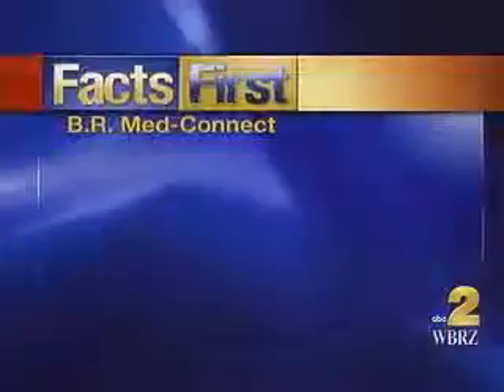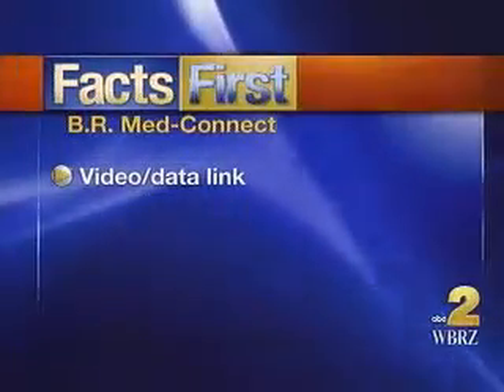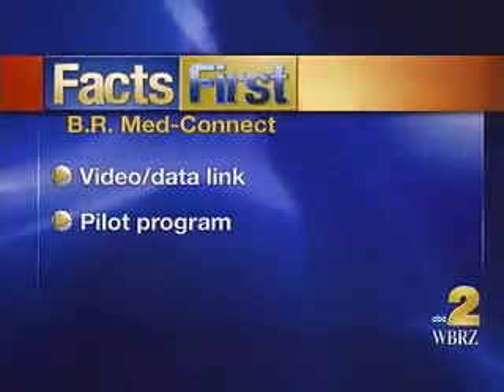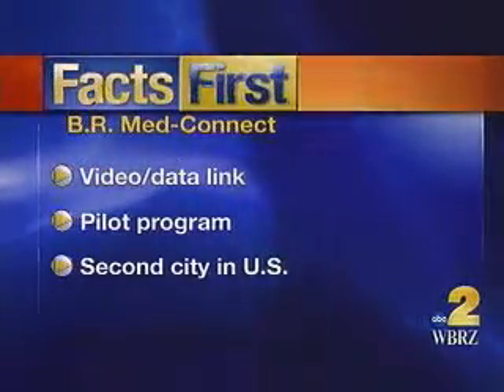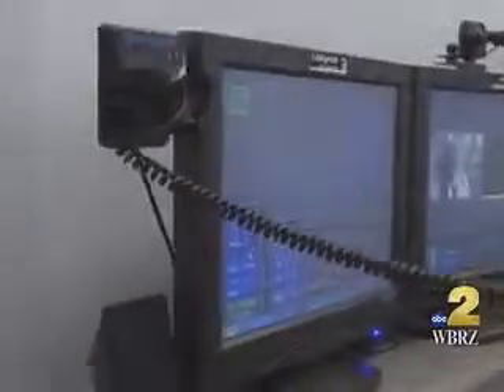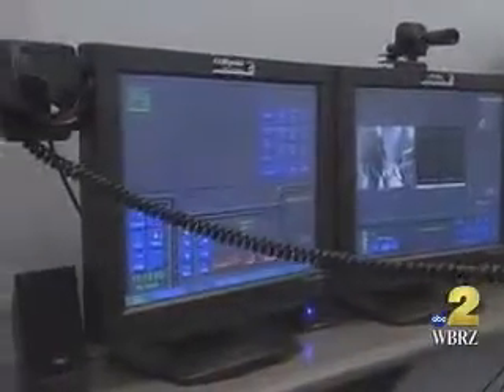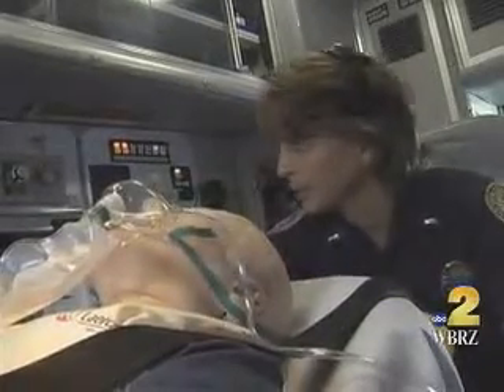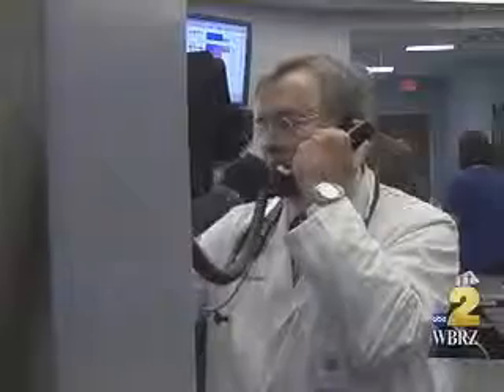Inside look at new medical program General Devices e-Bridge EMS Telemedicine System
General Device's e-Bridge EMS Telemedicine system - the first and only commercially available system of its kind in the United States.  Video shows the March 2009 inauguration of system as seen on Baton Rouge La. WBRZ Channel 2 TV.  The General Devices e-Bridge system, known as the Baton Rouge BR Med-Connect operates on a Tropos mesh type broadband wireless network throughout the City of Baton Rouge.  There are plans underway for it eventual expansion throughout the entire 470 sq. mile Parish of East Baton Rouge using 4G cellular.  The system, which is also used for regular day-to-day EMS activities, provides two way video & audio, STEMI 12-lead ECG, EPCR and has capabilities for snapshot or streaming of other vital signs or other medical information.  The initial stages of the Parish-wide deployment begin in January of 2011 with CAREpoint base station and E-Net Messenger public safety communications installed at all major Parish hospitals.